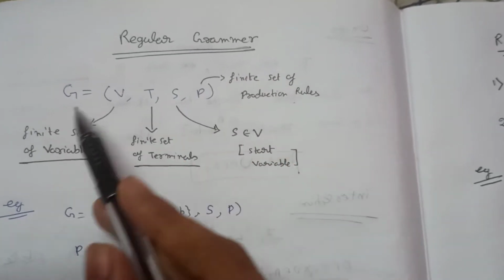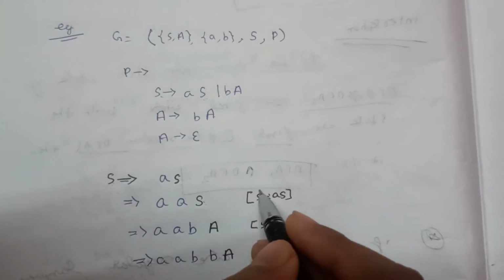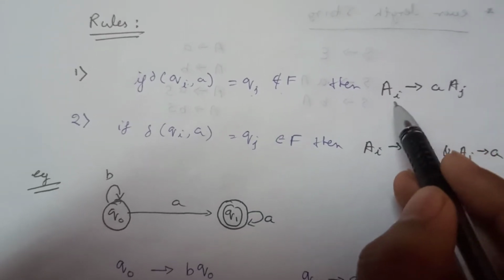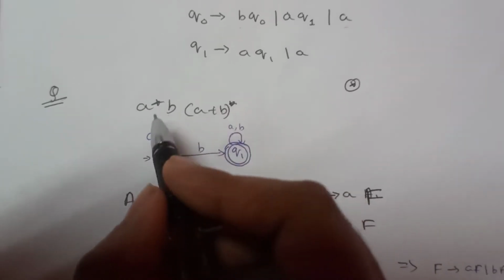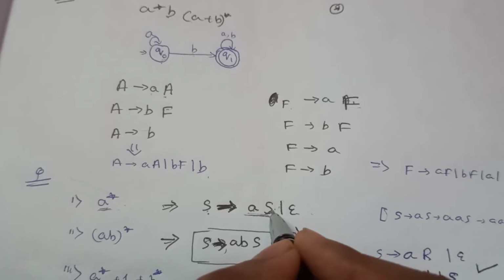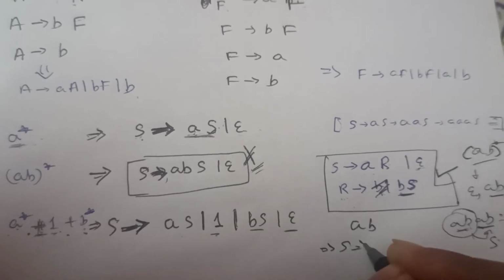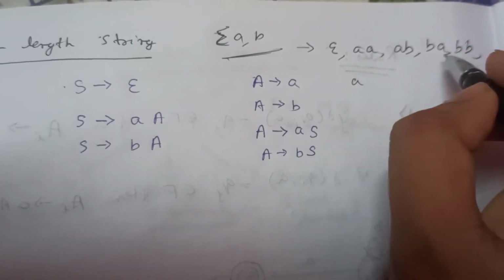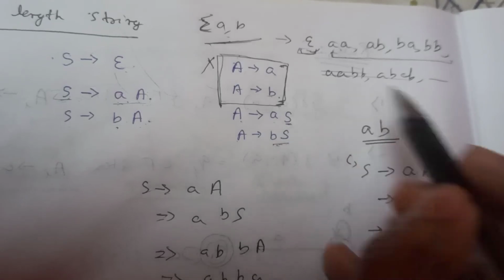regular_grammer AUTOMATA || LECTURE 17 || LEARN WITH DEBJIT